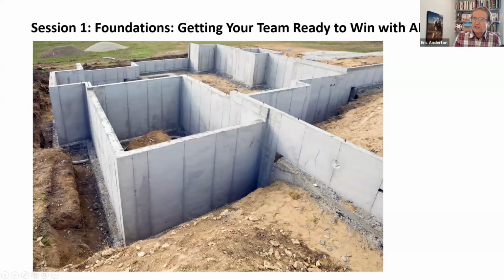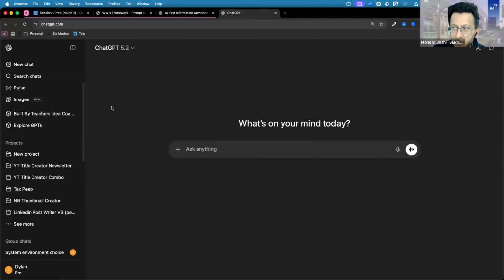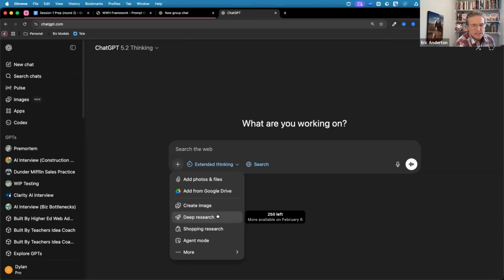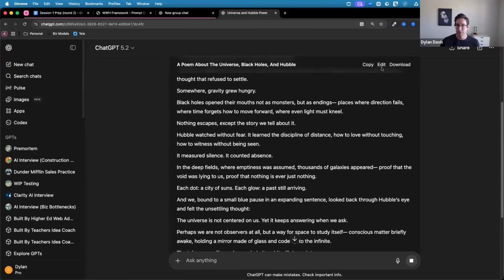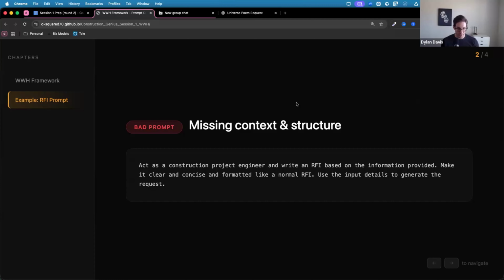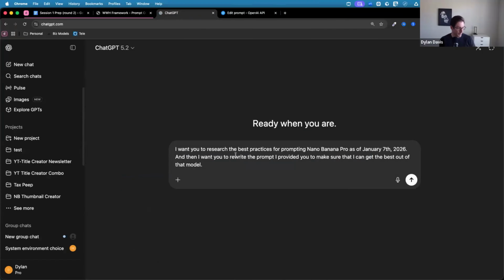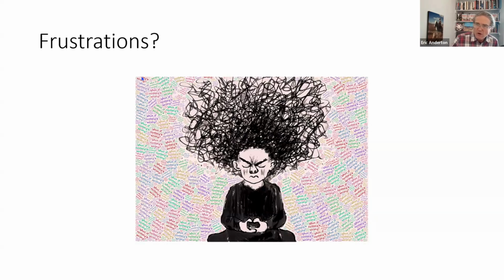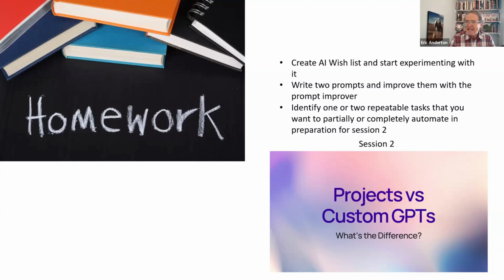Session 1 ChatGPT Foundations for Construction Professionals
This private video covers the essential foundations for using ChatGPT in construction work.

It focuses on practical use, risk awareness, and repeatable workflows—so the tool saves time instead of creating more work.

Recommended viewing before applying ChatGPT to RFIs, meeting summaries, safety documentation, scopes, or contract reviews.